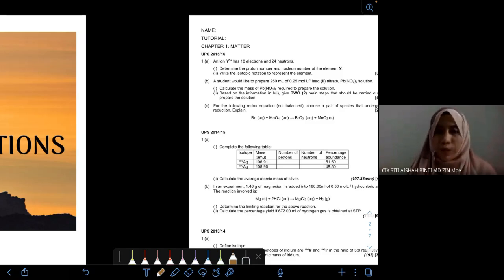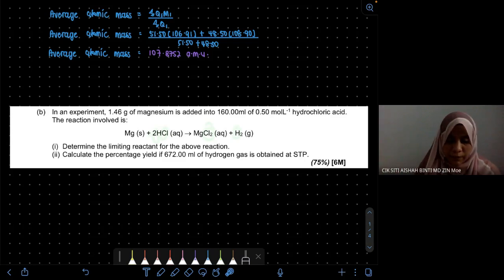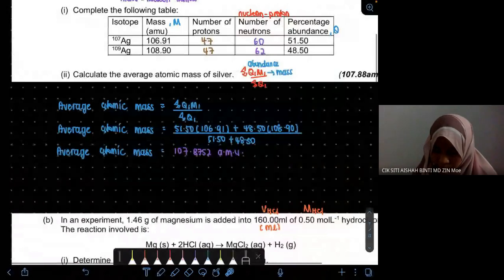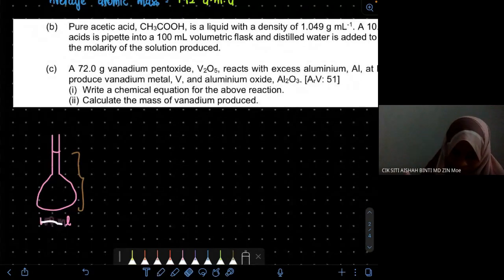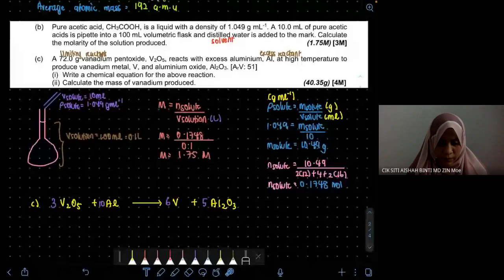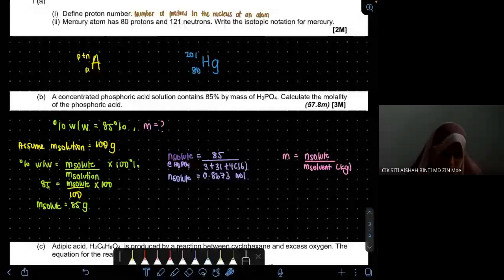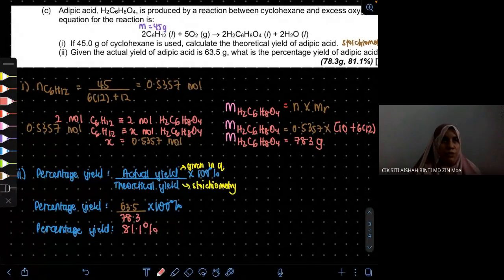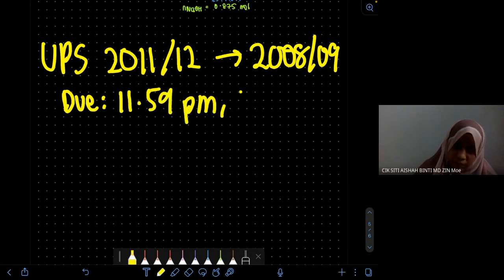Chapter 1 - Past Year @ UPS Questions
0:00 Introduction
3:11 UPS 2014/15
3:37 Example 1a i)
7:13 Example 1a ii)
12:15 Example 1b i)
20:33 Example 1b ii)
27:44 UPS 2013/14
30:17 Example 1a ii)
34:32 Example 1b
43:08 Example 1c
47:47 UPS 2012/13
48:38 Example 1a ii)
50:54 Example 1b
01:02:38 Example 1c i)
01:09:08 Example 1c ii)
01:15:28 UPS 2010/11
01:22:51 ;)